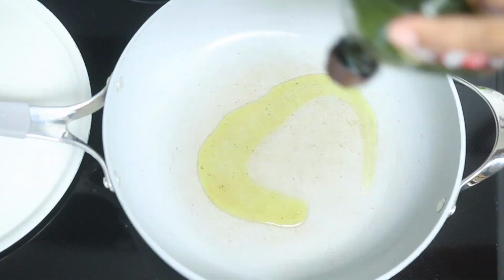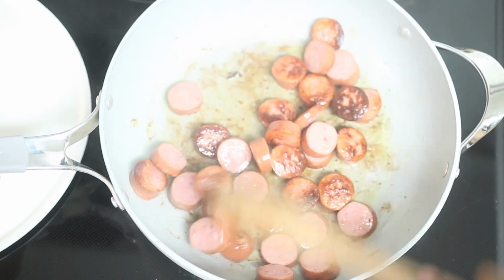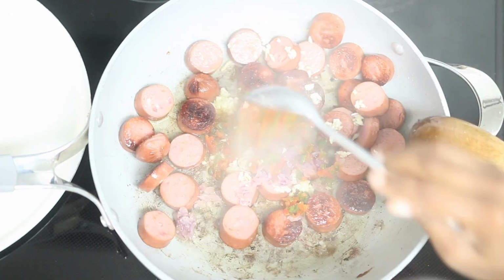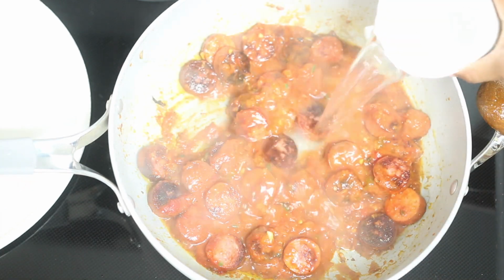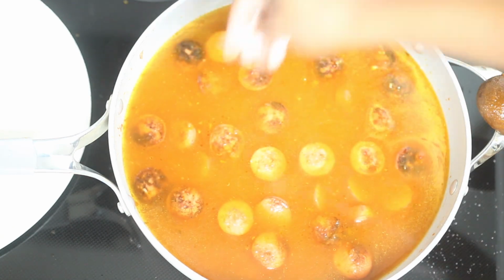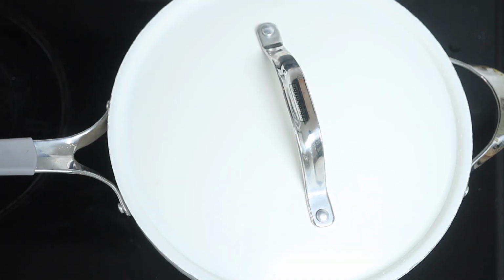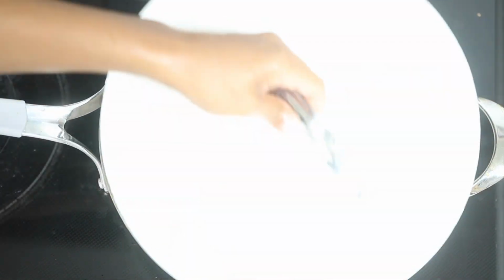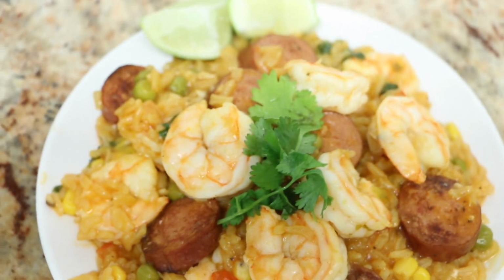Easy Dominican shrimp and sausage rice stew (Dominican Asopao )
Hey guys! Today I'm sharing with you how to make Dominican asopao which is a rice stew recipe with shrimp and sausages. So good and easy Dominican rice dish. Hope you all can enjoy!

*Ingredients*
--1 pound of fresh deveined medium shrimp (you can use frozen shrimp, thaw before cooking)
--14oz of kielbasa sausage
-1 cup of pasta sauce
--1 tablespoon of salt or to taste
--half a teaspoon of ground black pepper
--half a tablespoon of seafood seasoning (you can use old bay)
--1teaspoon in a half of fresh chopped garlic
--2 teaspoons of finely chopped red and green bell peppers
--1 teaspoon of chopped red onions
--fresh cilantro
-- half a cup of frozen sweet corn
--1 cup of frozen sweet peas
-- 1 packet of Goya culantro & achiote

Products for the home:
--Lemon wedge rug:

--Yellow cookware set (non-stick):

--similar basket that I have (wicker storage basket)

Throw blanket

Similar long pillow:

OUTDOOR MAT

TEARDROP CHAIR

5 PIECE PATIO FURNITURE SETS:

SIMILAR YELLOW PATIO THROW PILLOWS:

SIMILAR BLU?ORANGE THROW PILLOW:

 *Fridge organizer*

*Rachel Ray cooking ware set stainless steel

*Wooden Spoons and Cooking Utensils

* Amazon Basics dinnerware set

*Glass cup set to impress

*Set of colorful cups (coffee or hot chocolate)

*Colorful stainless steel storage and mixing bowls

- 29 Cooking Utensils

* Cutting board (colorful)